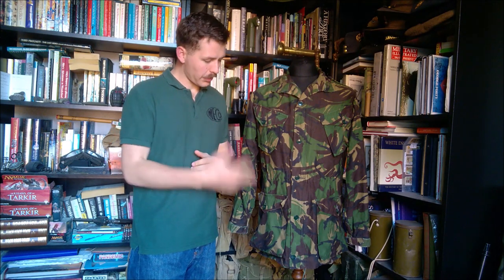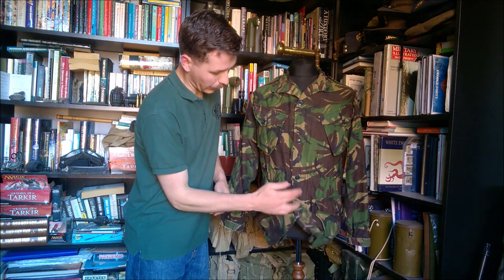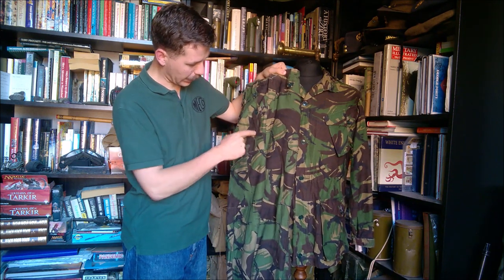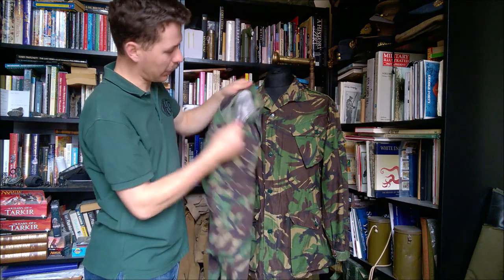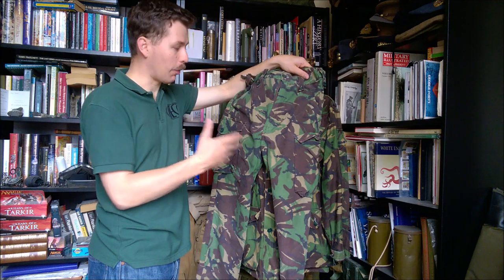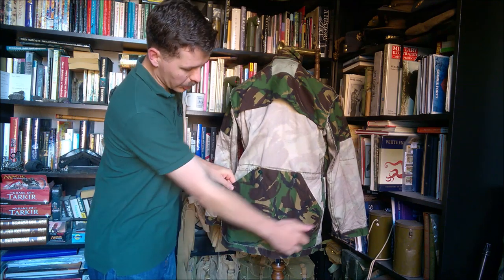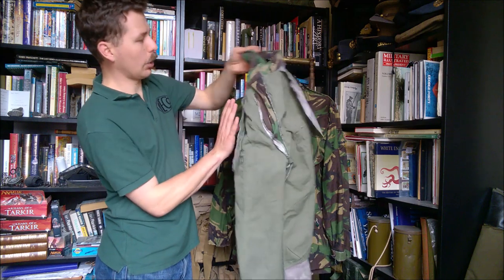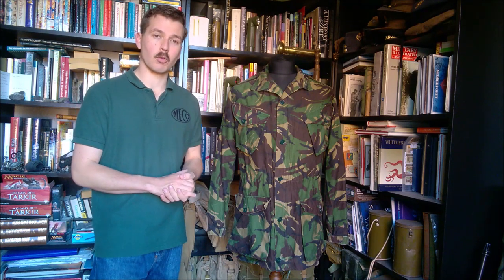British 1984 Pattern Combat Uniform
A look at the British 1984 Pattern Combat Uniform.